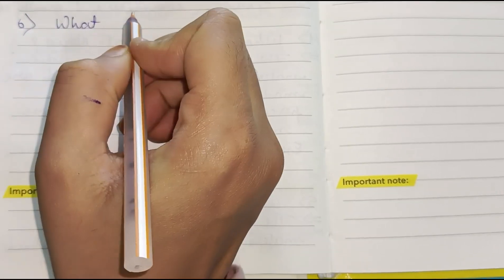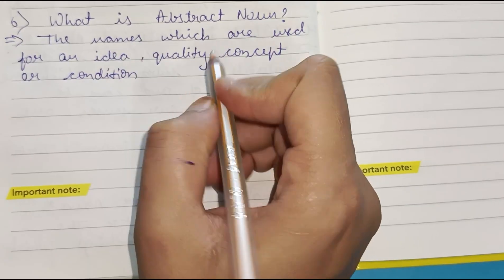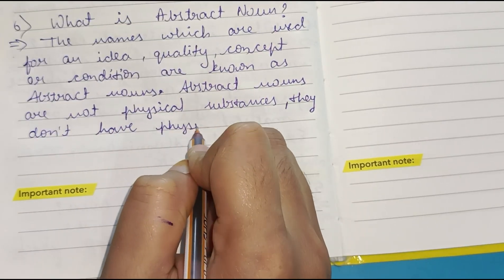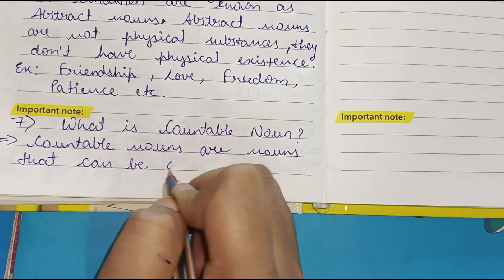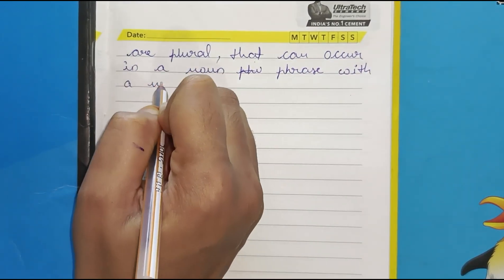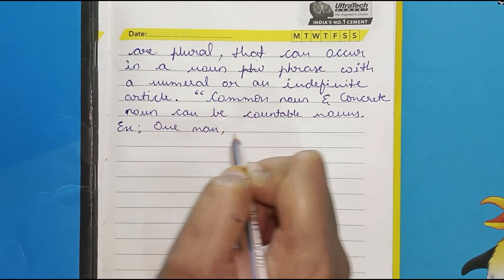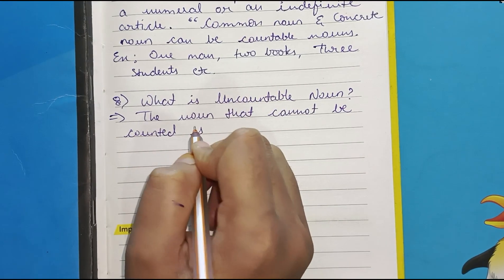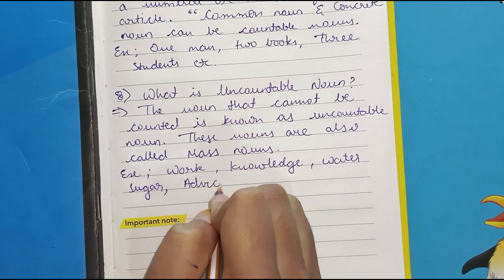Types Of Noun//Abstract Noun/Countable Noun/Uncountable Noun